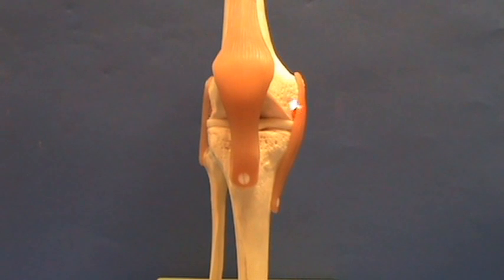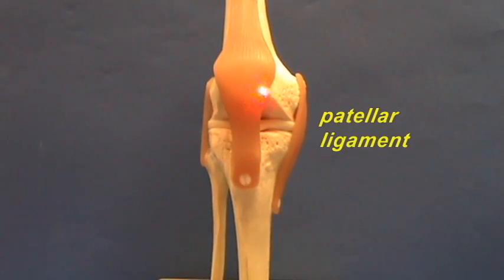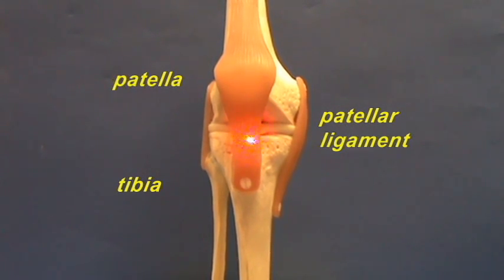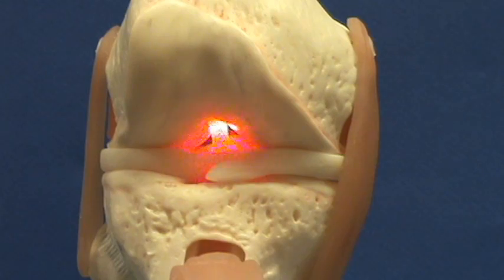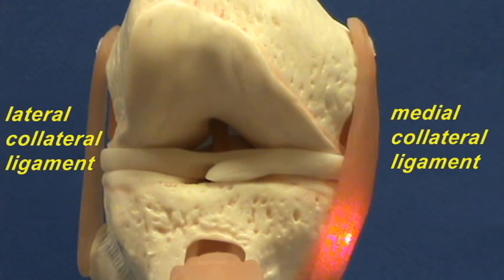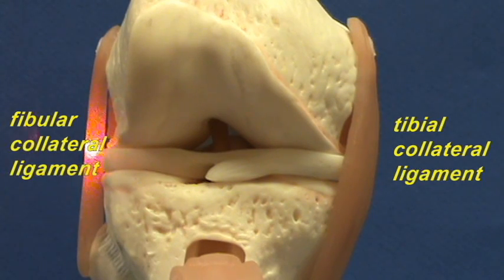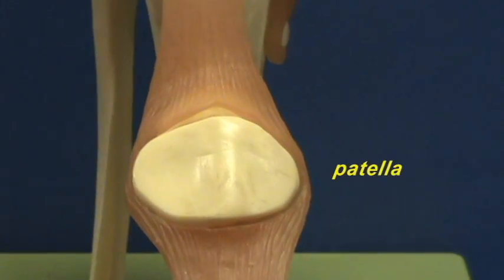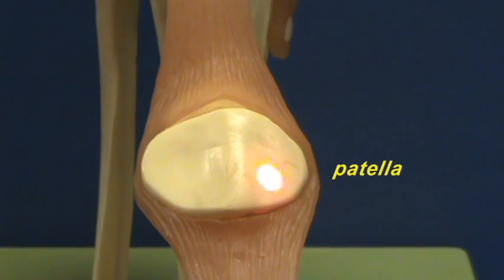Knee Joint Model - Anterior View